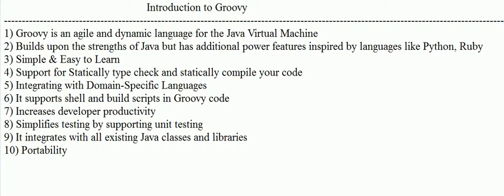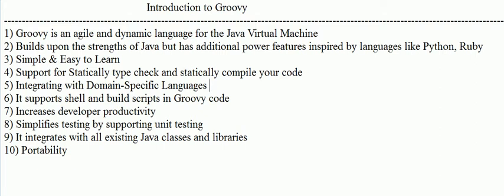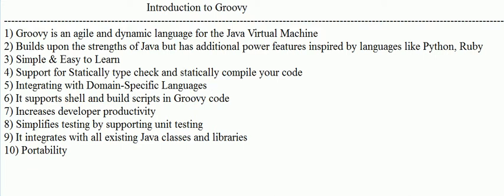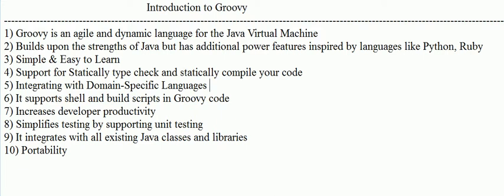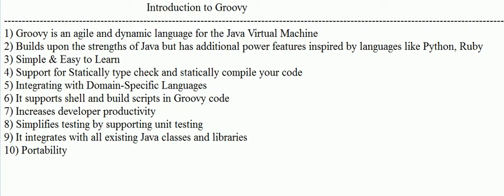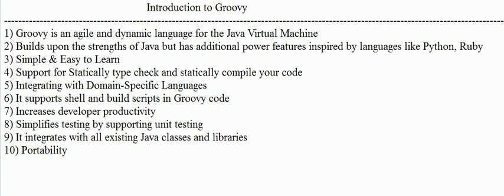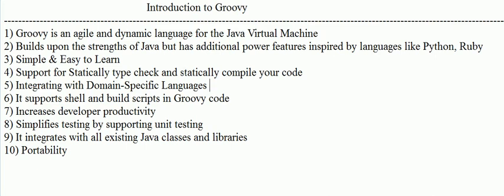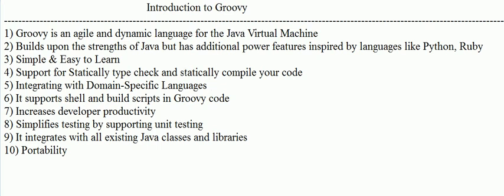Groovy Tutorial - Introduction to Groovy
This session is introduction to Groovy Programming language